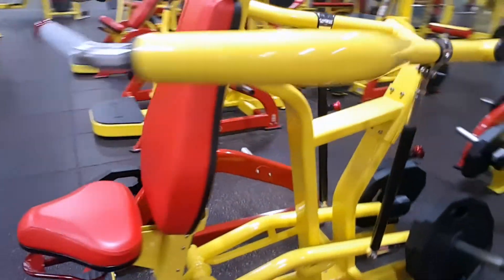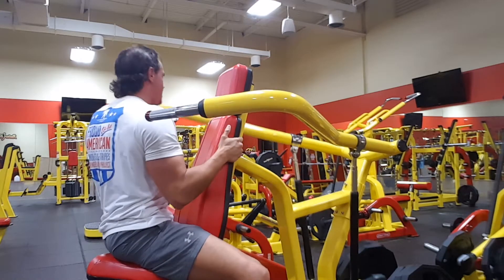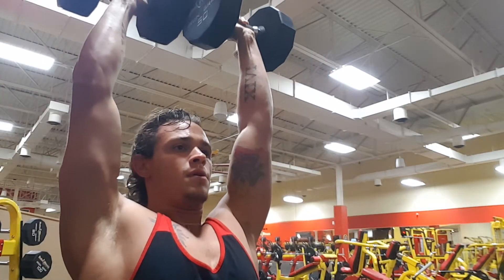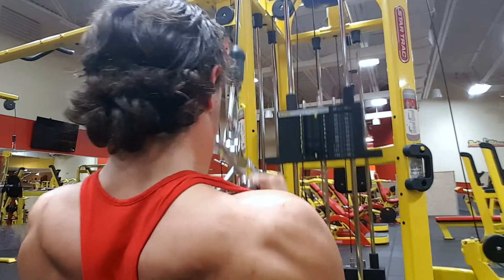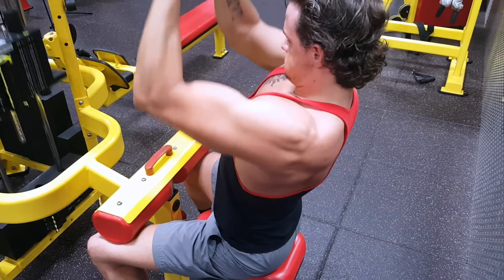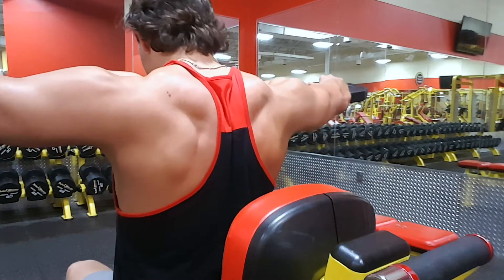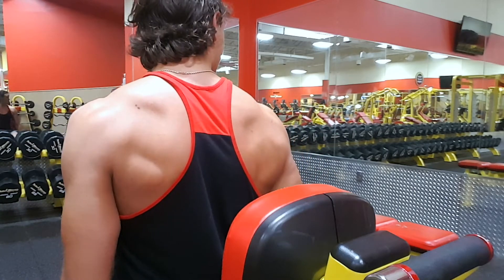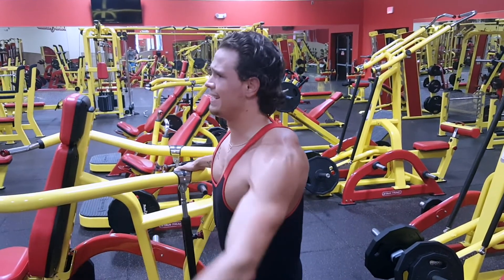Chest back & Shoulders WORKOUT INSTRUCTION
COMING SOON:
* Online and 1 on 1 Personal Training
* Weekly & Monthly Coaching
* Webcast check-ins with Max & Gina
* Workout videos & much more

* Gina Maiorana @g_fitnessonline
* Max Hostetler